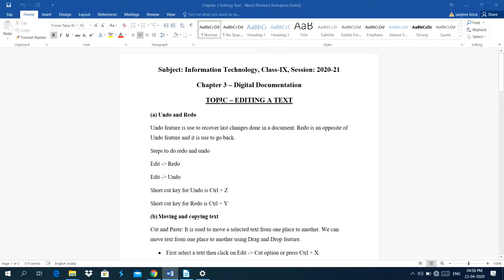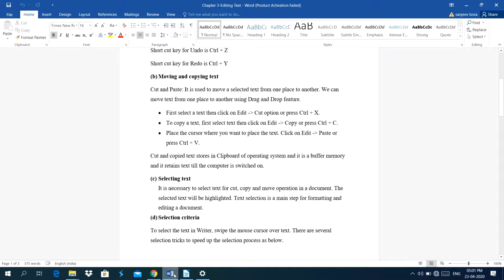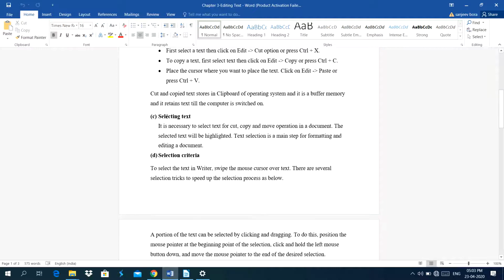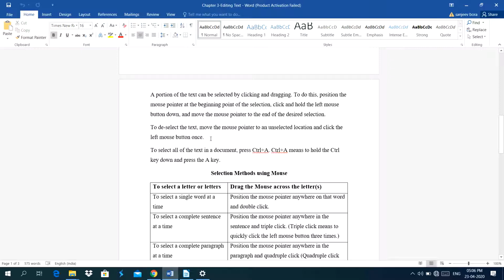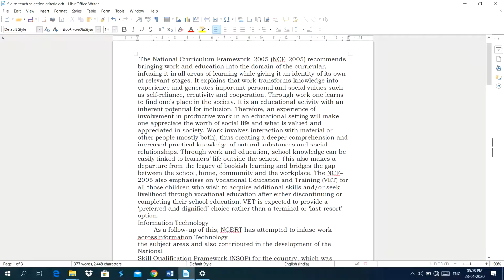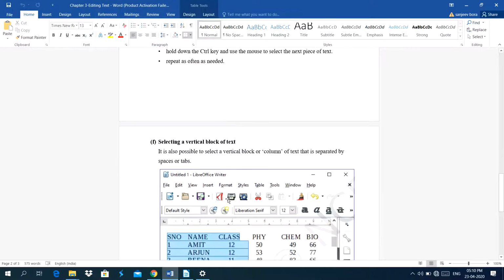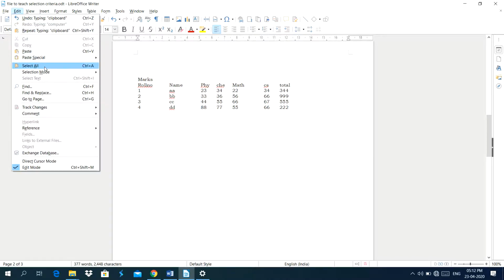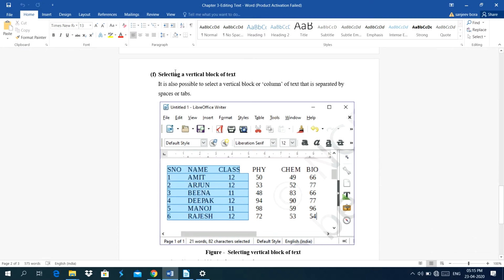Editing a Text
The purpose of this video is to explain various editing methods and selection methods.